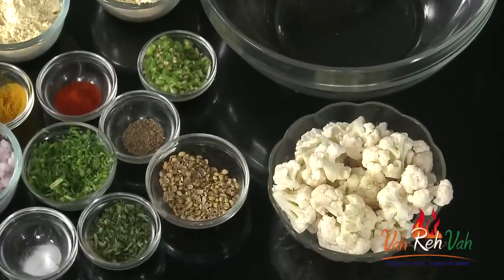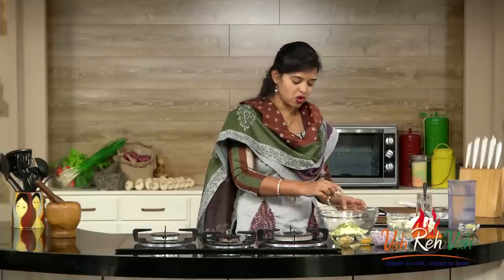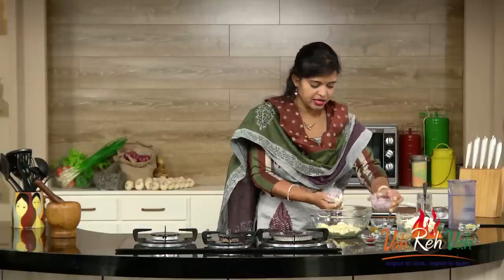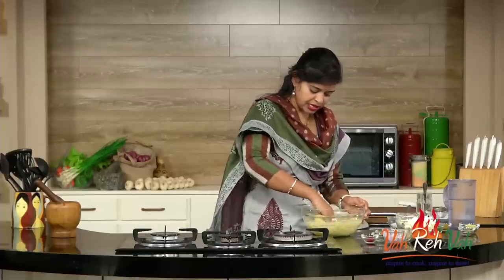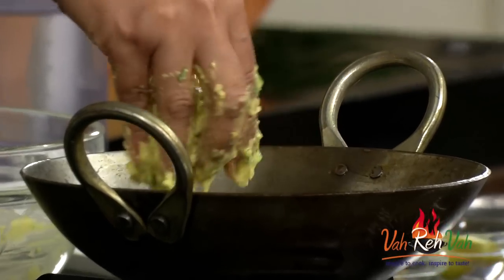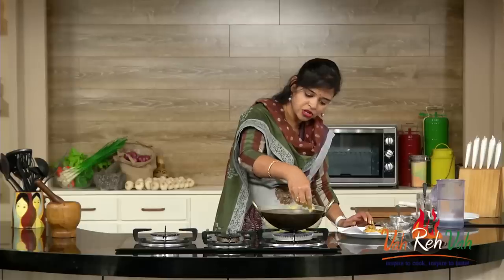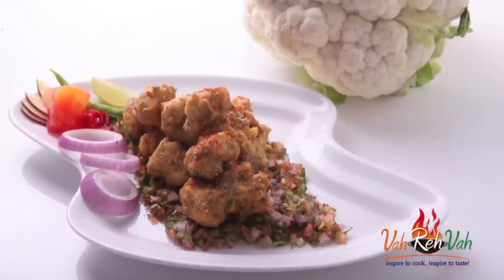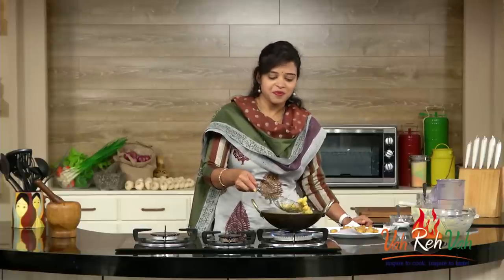CAULIFLOWER PAKODA - Mrs Vahchef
Gobi pakora (cauliflower pakoras) are tasty, crunchy, golden brown Indian tea time snack loved by not only in India but around the world. These pakoras are crunchy form outside and soft from inside.

Ingredients:
Maize flour 1 Cup
Green chillies 1 Tablespoons
Carom seeds 1 Teaspoons
Coriander seeds(crushed) 1 Tablespoons
Curry leaves (chopped) 1 Springs
Coriander leaves(chopped) 1/4 Bunch
Ginger garlic paste 1 Teaspoons
Turmeric powder 1/2 Teaspoons
Salt 0 To
Onions(finely chopped) 1/2 Cup
cauliflower florets(small pieces) 1 Cup

Directions:
1. Take a bowl and add maize flour, green chillies, carom seeds, crushed coriander seeds, curry leaves, coriander leaves, ginger garlic paste, turmeric powder, salt, finely chopped onions, little water and mix thoroughly like the bajji batter.

2. Add cauliflower florets(small pieces) and mix thoroughly.

3. Heat oil in a pan and drop in the pakoda using hands and deep fry them until golden brown in colour.

4. Now the hot pakodas are ready to serve.